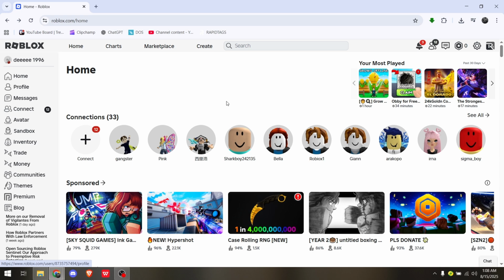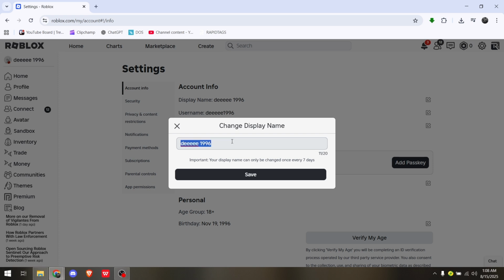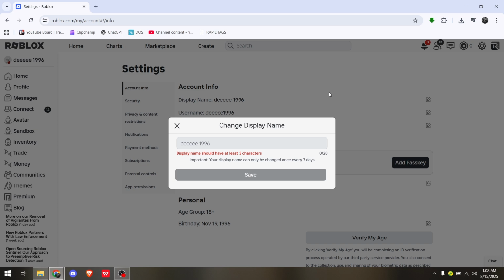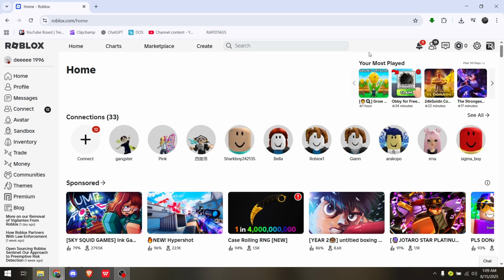HOW TO GET EMPTY DISPLAY NAME ON ROBLOX 2026! (FULL GUIDE)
In this video I am going to show you how to get an empty display name on Roblox. I will guide you step by step so you can hide your username for privacy or style. This Roblox display name tutorial will help you create a blank name easily.